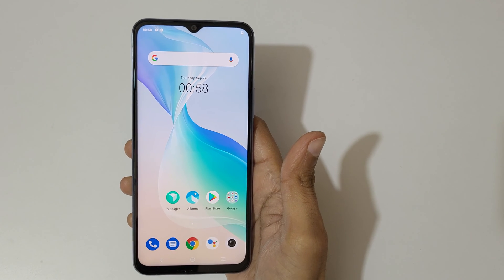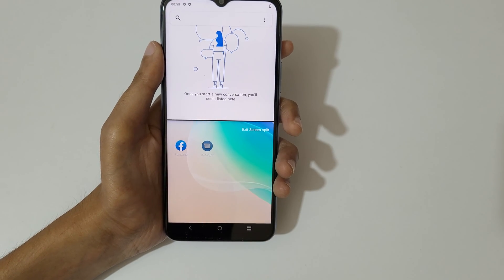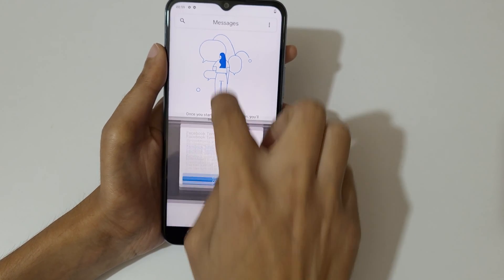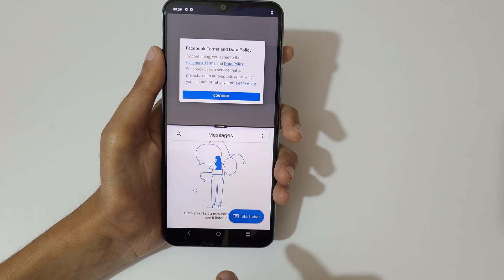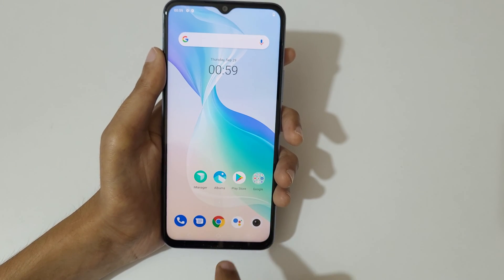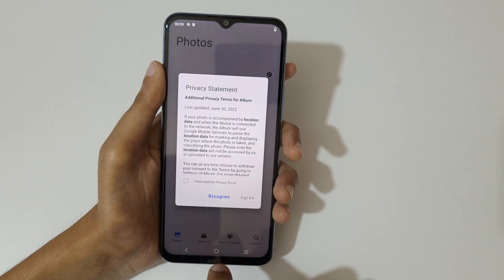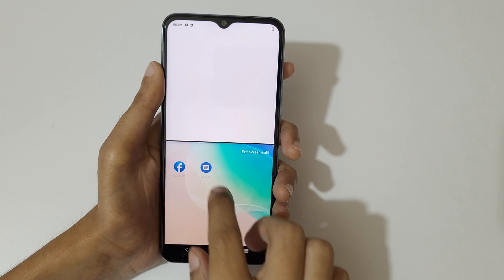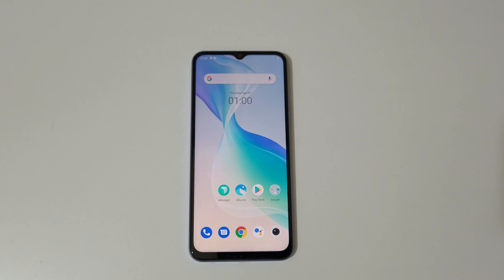vivo T1x Split Screen Mode | Explained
I am gonna show you how to use split screen mode in vivo T1x Smartphone. Very helpful and convenient feature, applicable on all vivo Smartphones.